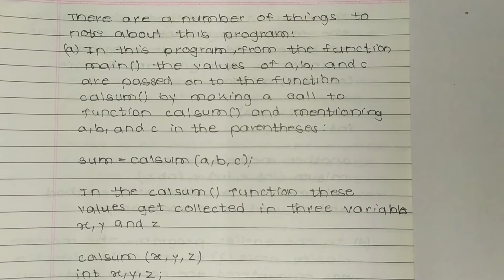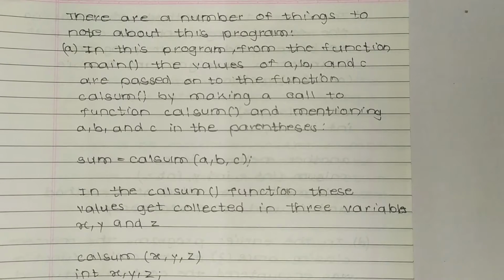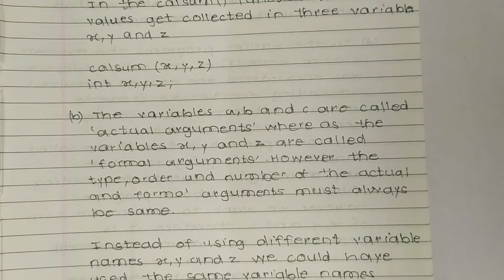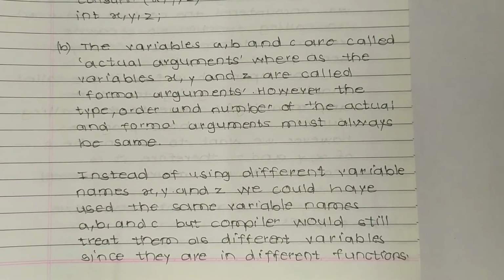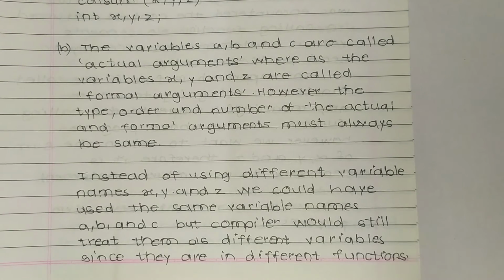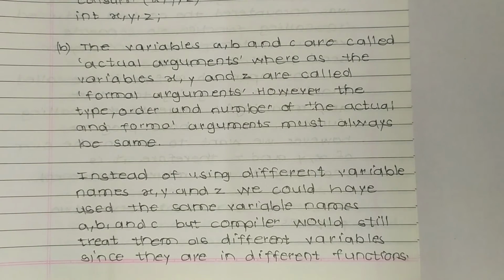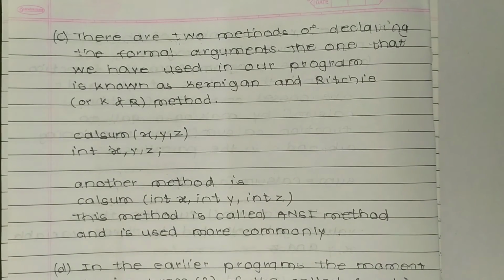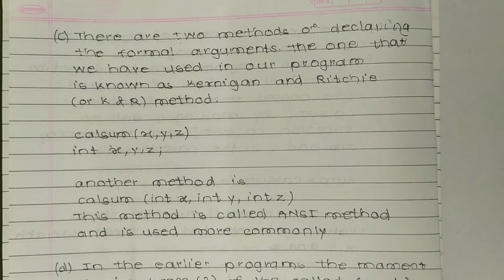video 76 # C programming (*kerigen and Ritchie method*)